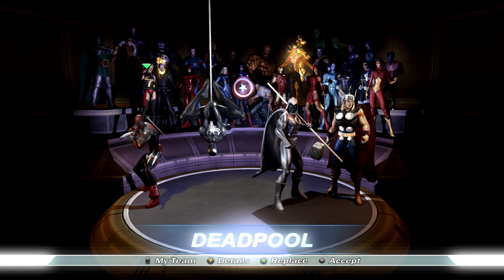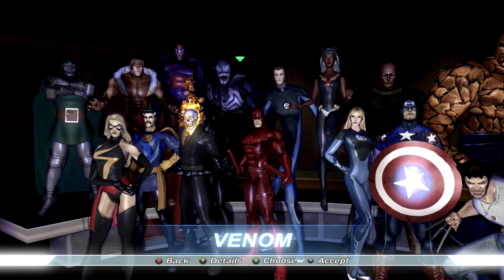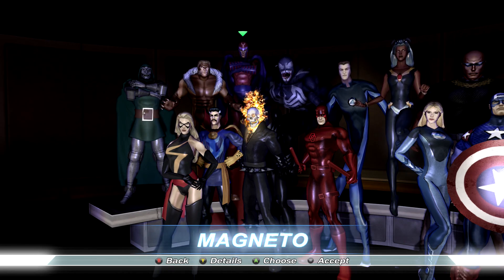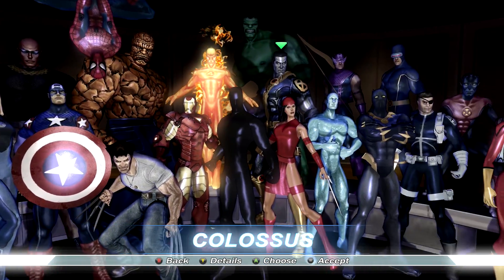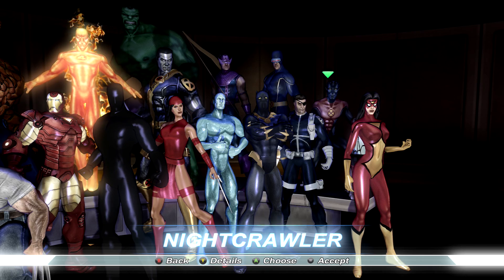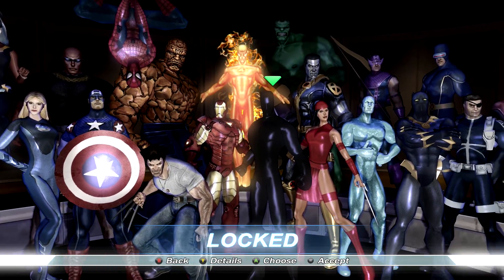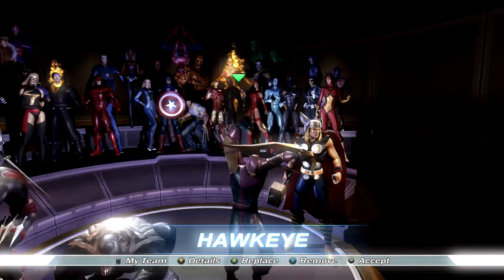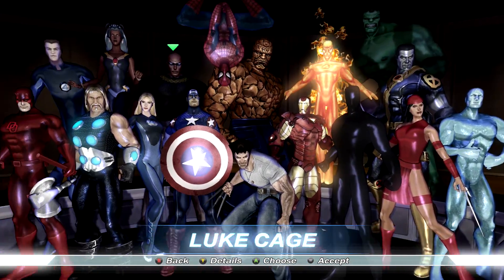Marvel Ultimate Alliance - FREE Patch Adds All DLC Characters (Venom, Hulk, Magneto, ETC)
Marvel Ultimate Alliance has a free patch available today that adds all eight missing DLC characters to the game. Now you can also play as Dr. Doom, Magneto, Venom, Sabertooth, Cyclops, Hawkeye, Hulk and Nightcrawler. Finally!